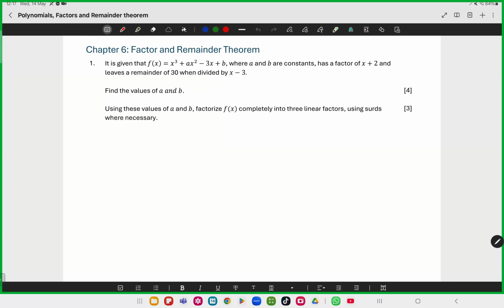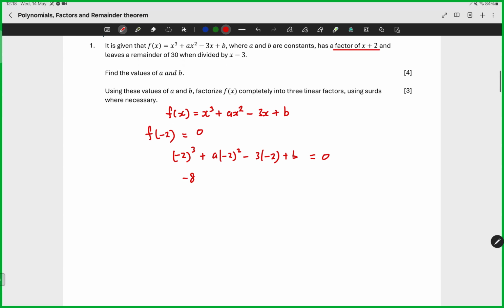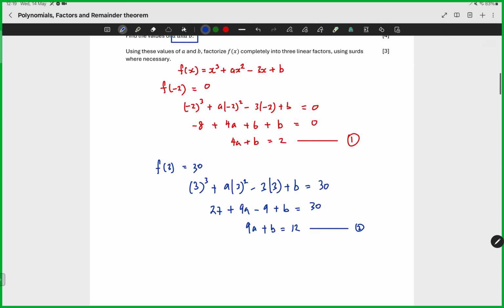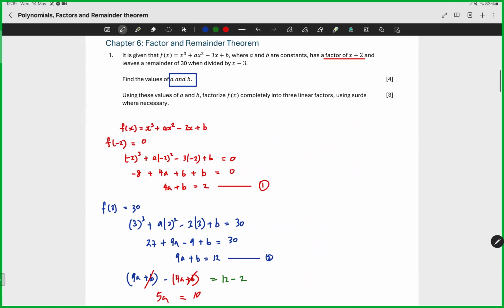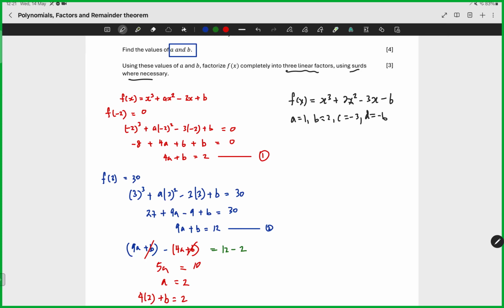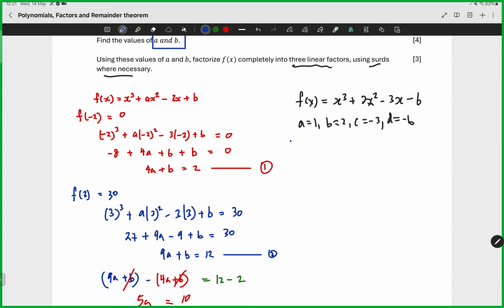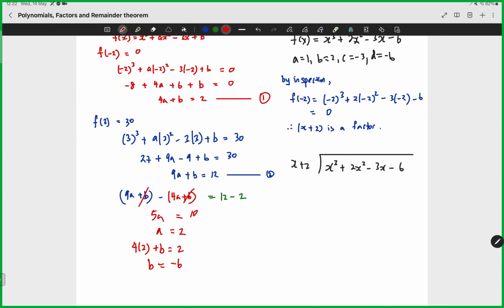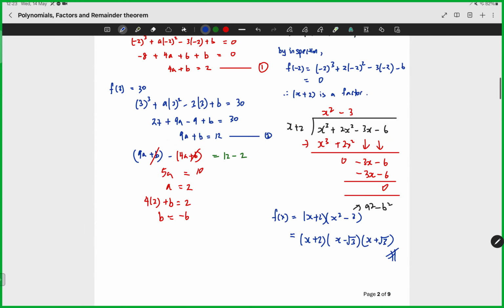Polynomial Q1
to download full worksheet.